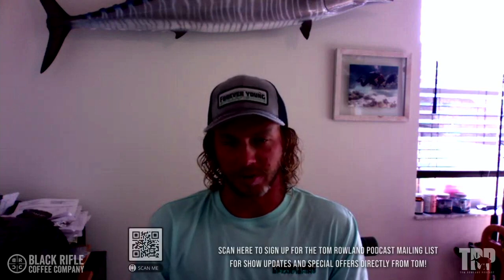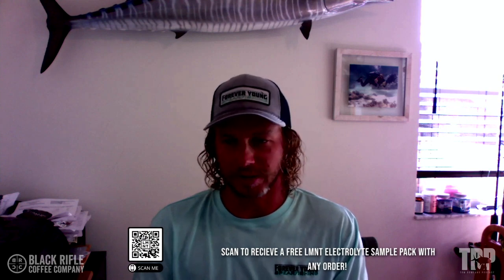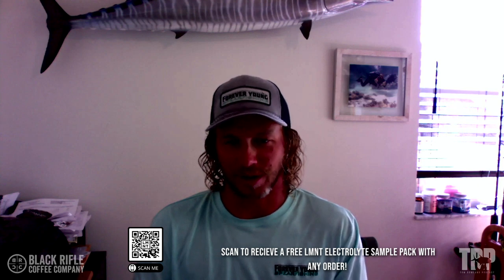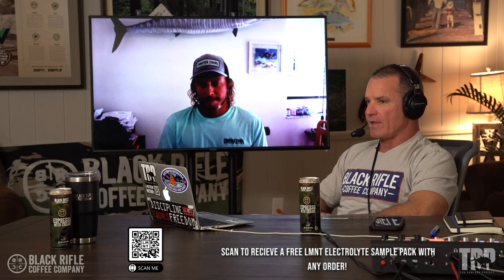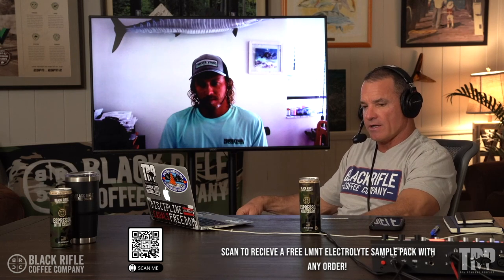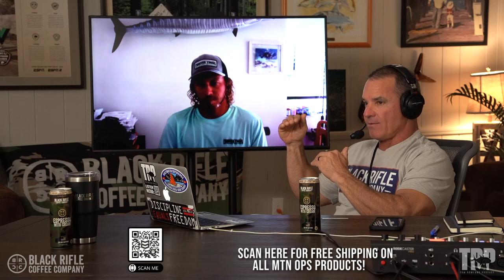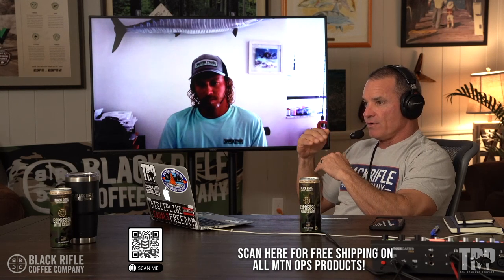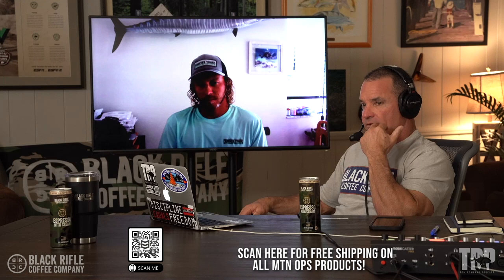How 2 Tuesday - Safely Beginning Spearfishing with Tony Young - Episode #722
Spearfishing is growing more popular by the day and Tony Young of Forever Young Charters knows more about spearfishing than anyone I know! He has some tips about the best AND safest ways to get into spearfishing.

To learn more about Tony and Forever Young Spearfishing, check them out

Tomrowlandpodcast.com
Learn more about Tom's Television shows by visiting their websites:
Saltwater Experience
Into the Blue
Sweetwater